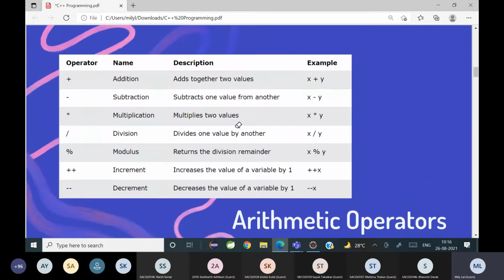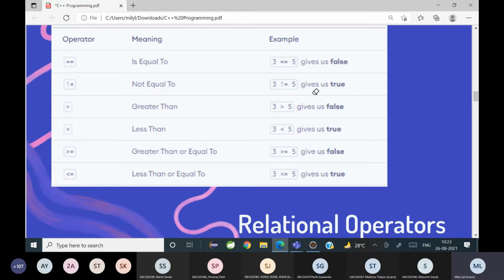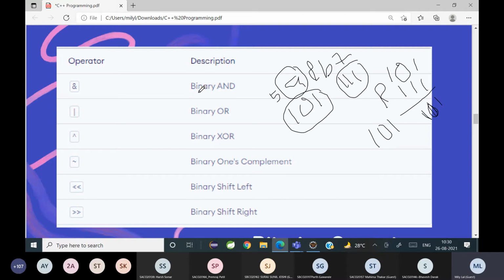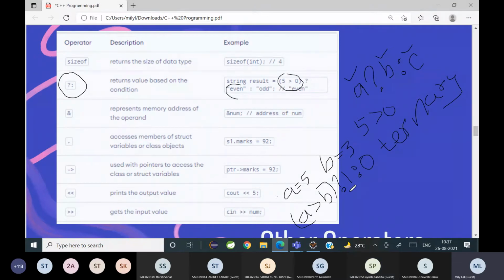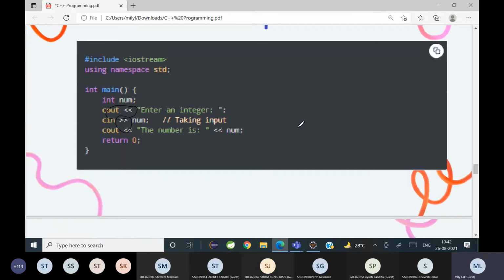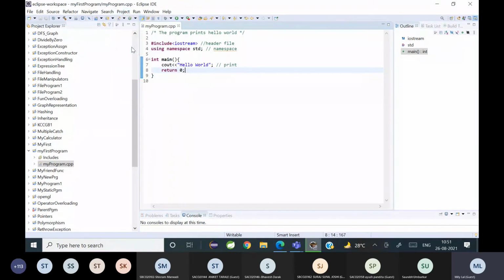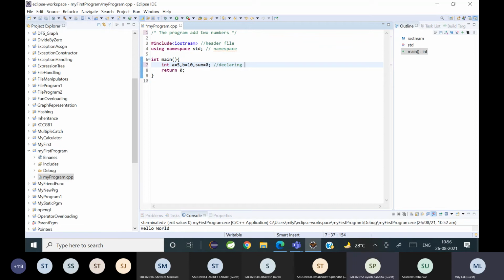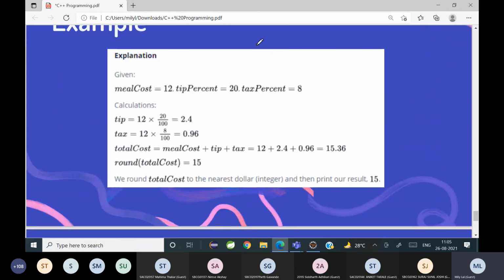OOP SE C++ Operators,Basic I/O, Comments